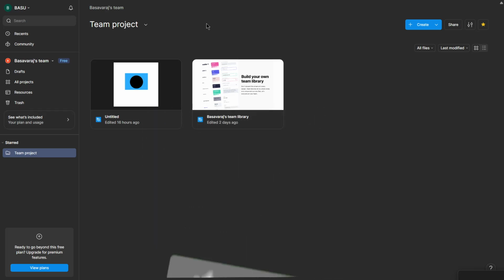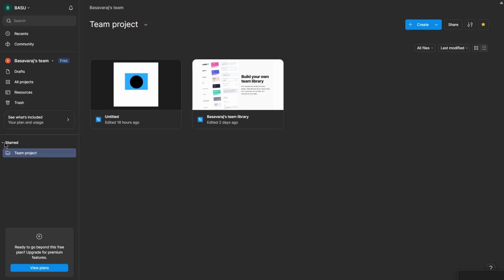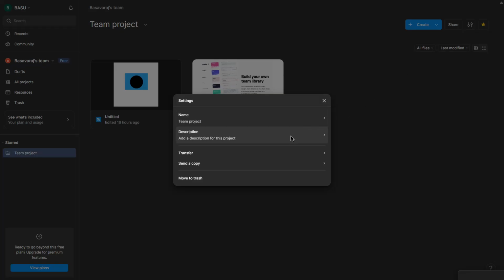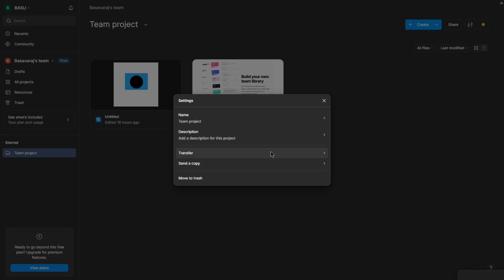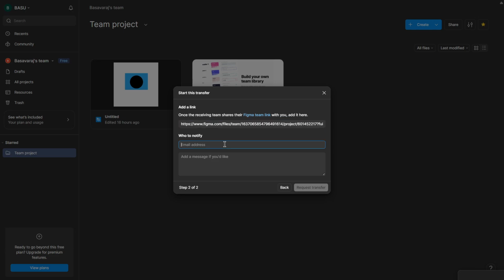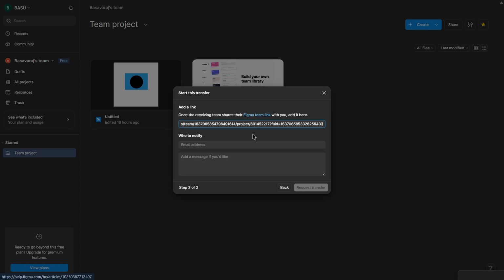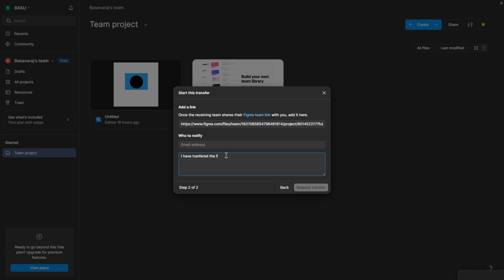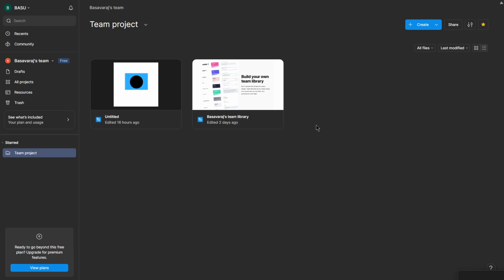How to Transfer Team in Figma (Step By Step) (2026 Guide)